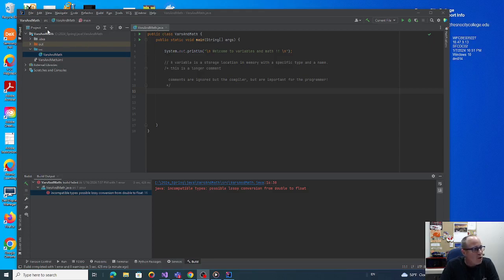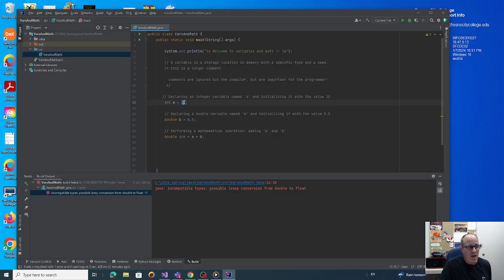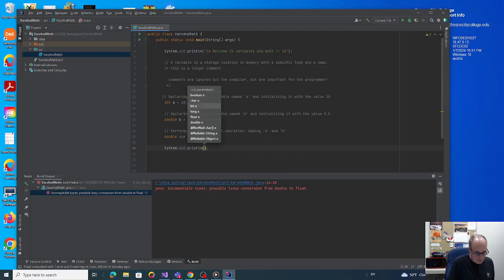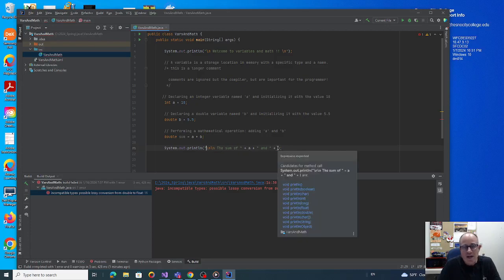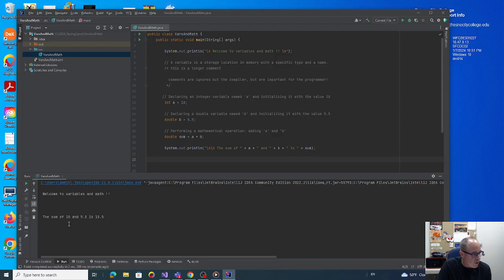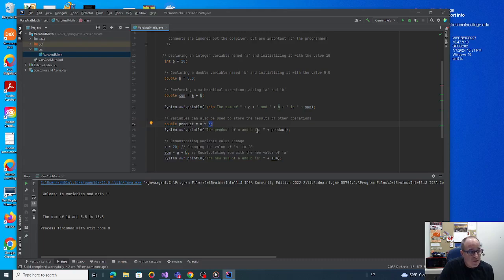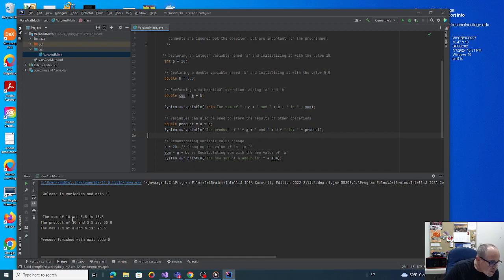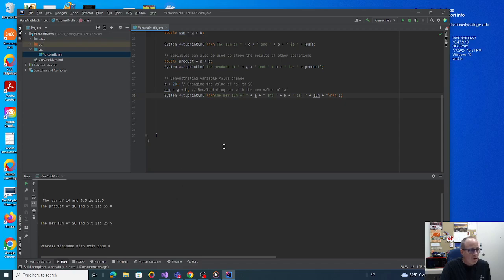CIT-63 Variables and Math